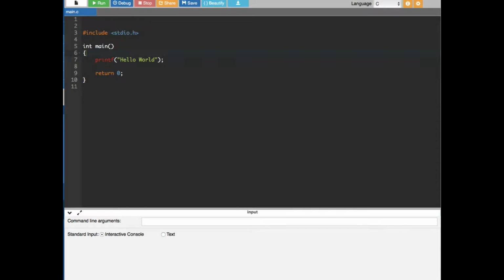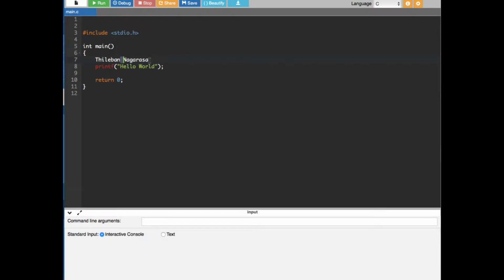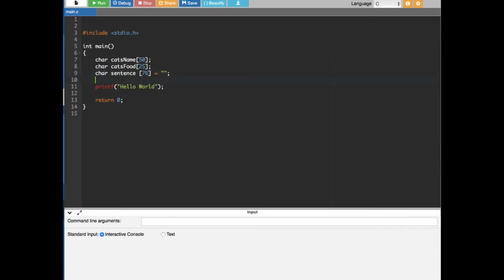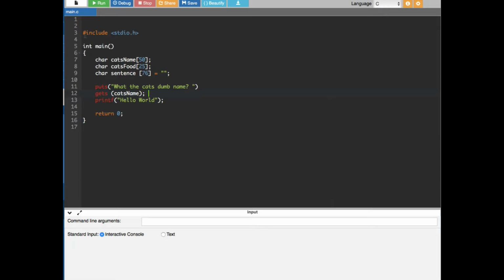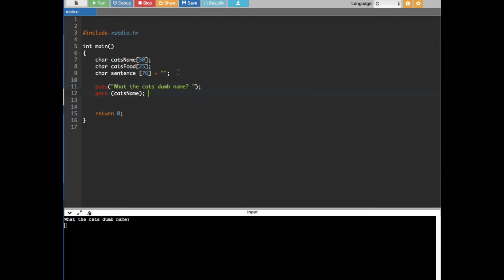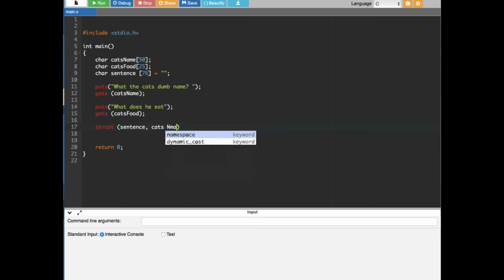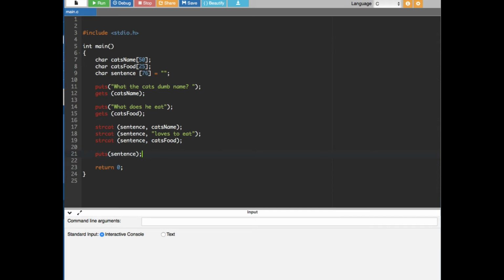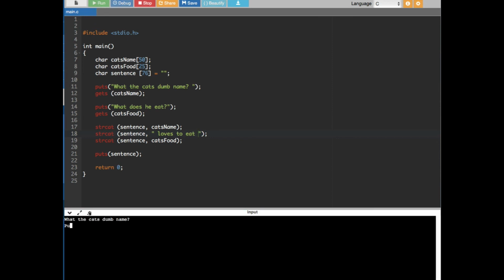C Programming Tutorial - 30 - puts and gets